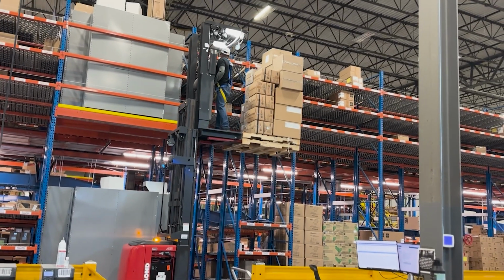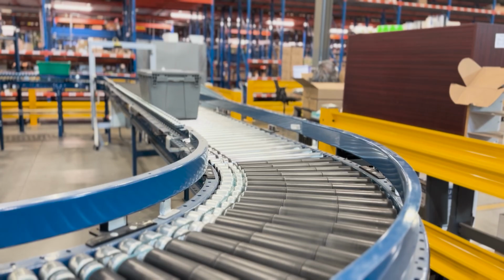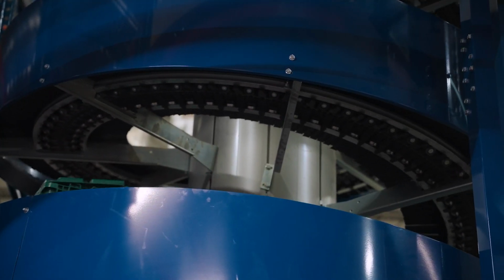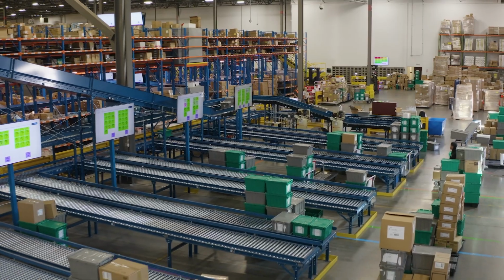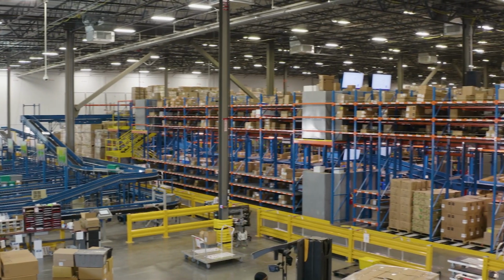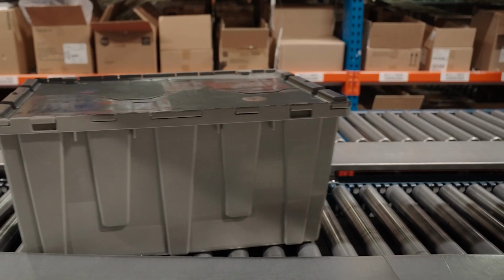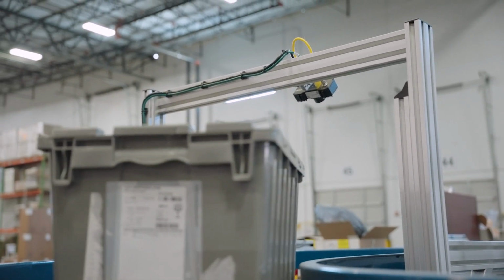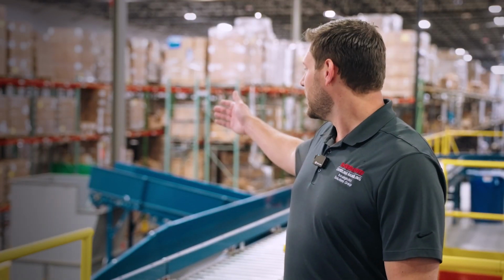Wellstar Health System CSC Case Study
This video case study covers the installation of a pick module and shipping sorter at Wellstar Health System's CSC facility in Lithia Springs, Georgia.